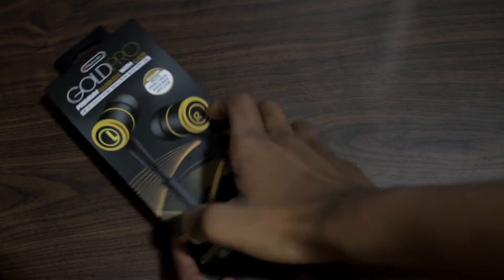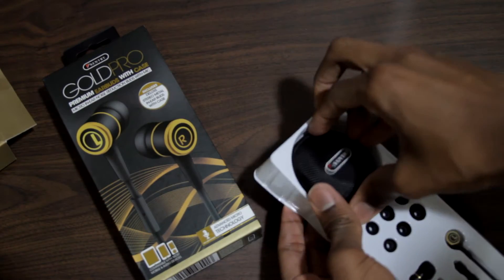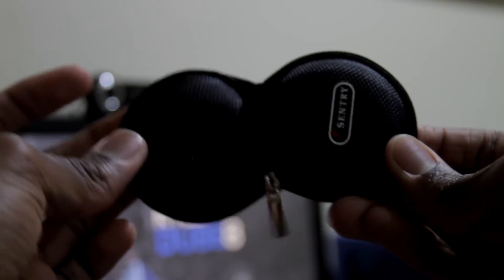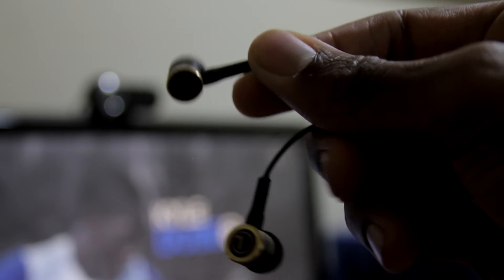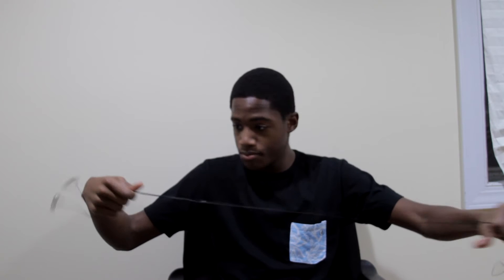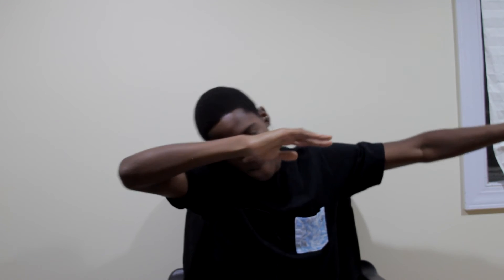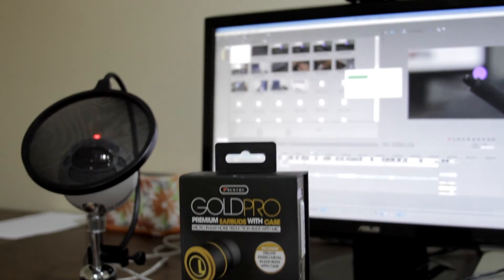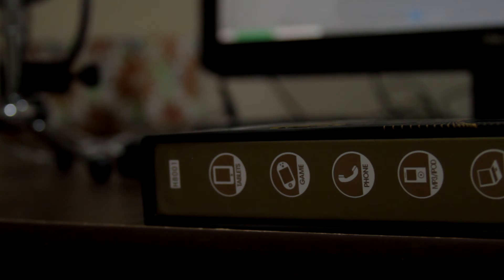The Best Cheap Earbuds You Can Find (Sentry Gold Pro:Budget Earbuds)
Alot of people don't really like expensive stuff so I decided to kick it off by reviewing a pair of cheap quality sounding headphones by a small company called Sentry...I hope you enjoy and Happy Holidays!

Sentry Gold Pro Earbuds

♛Social Links♛